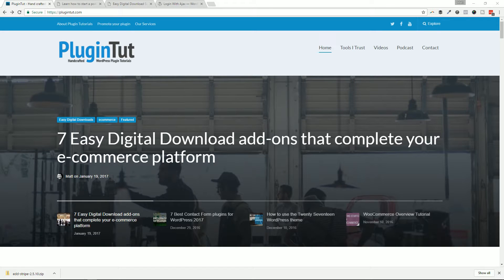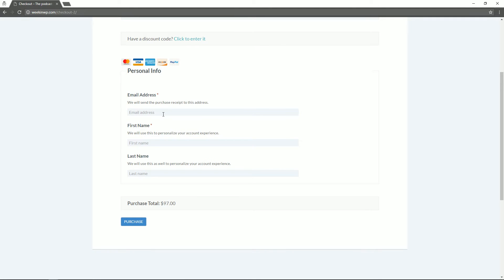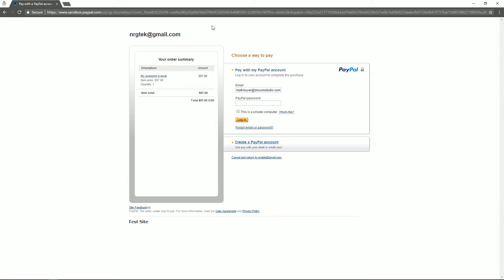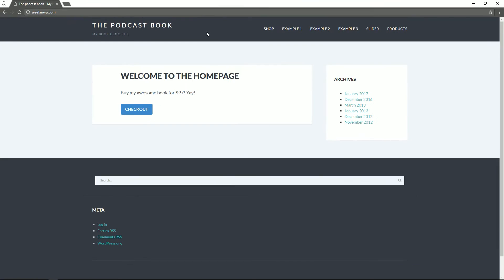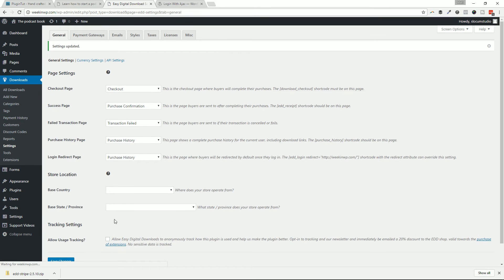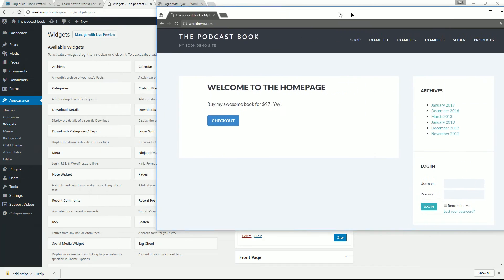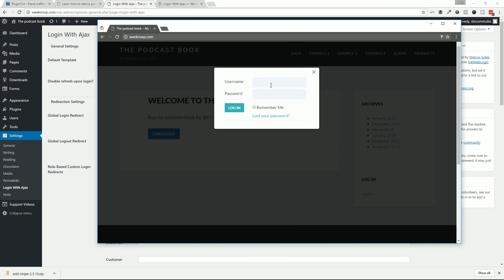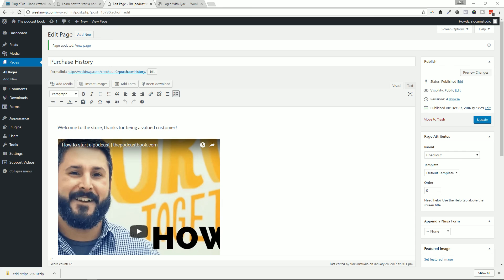5 Mighty Must-dos after installing Easy Digital Downloads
Here's my 5 tips for finalizing the setup of your new Easy Digital Download store. This video will help you increase conversions, provide better support, and increase engagement with your digital product customers.

Skip ahead:

00:18 Intro
01:04 The Podcast Book e-book example
01:53 Example site
02:08 Enable User Registration
04:42 Enable credit card processing on site
08:21 Increase download link expiry
09:20 Create a login link or page
16:12 Take advantage of logged-in pages